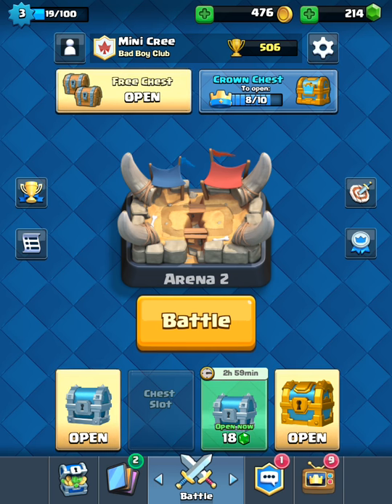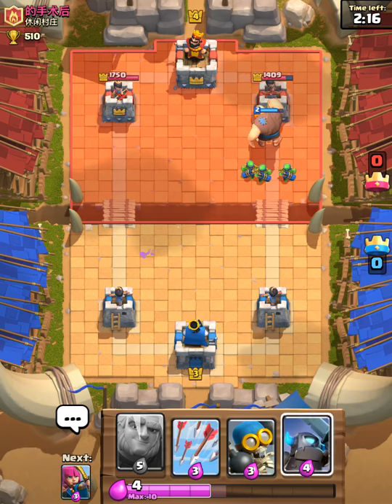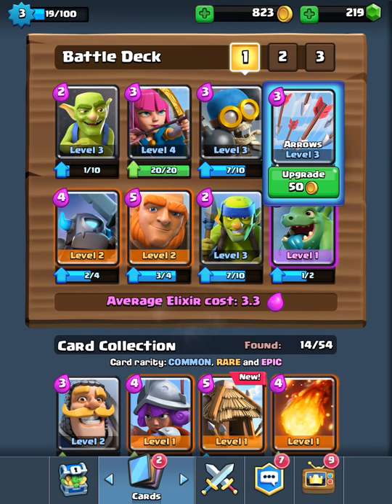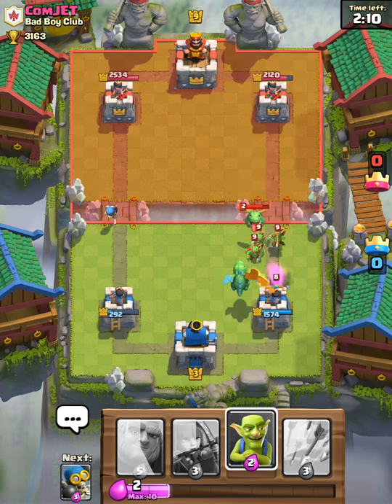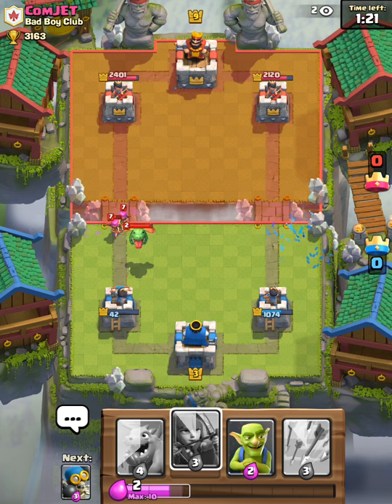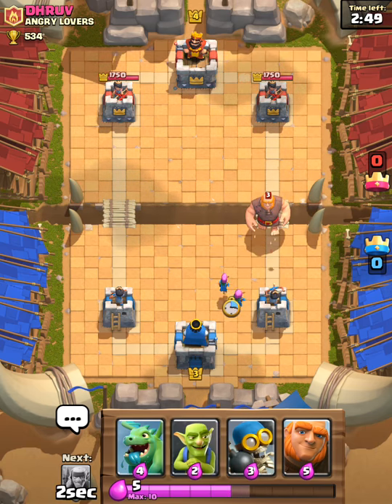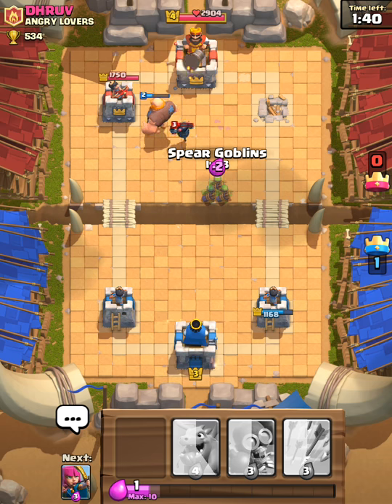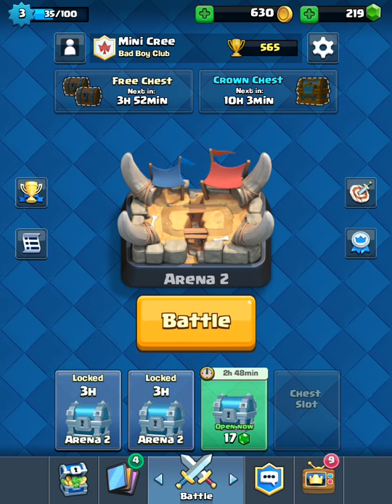Clash Royale Let's Play #3 Facing a level 9?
Can we keep the three crown dream? Find out!